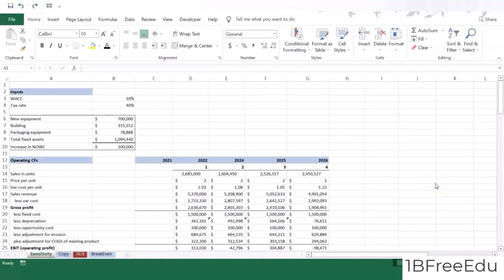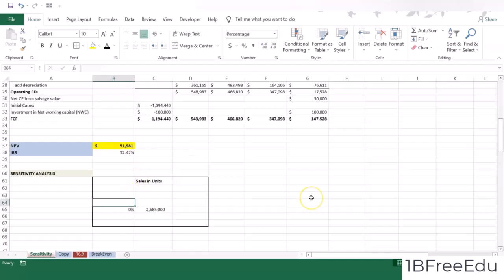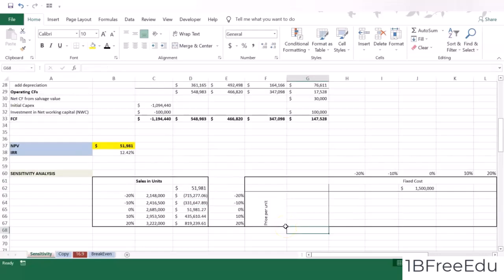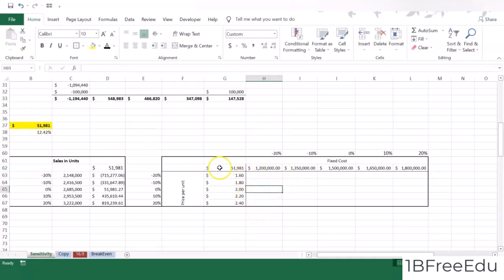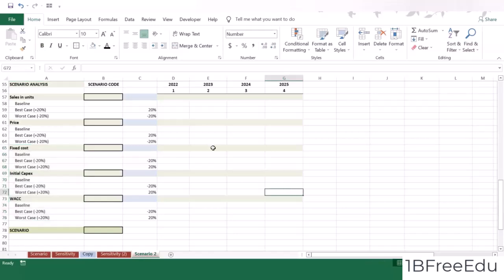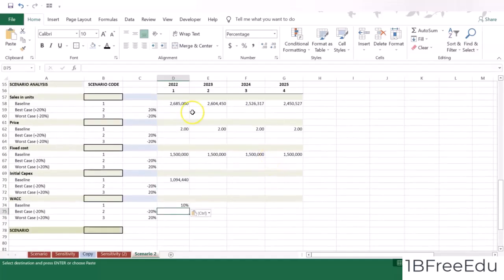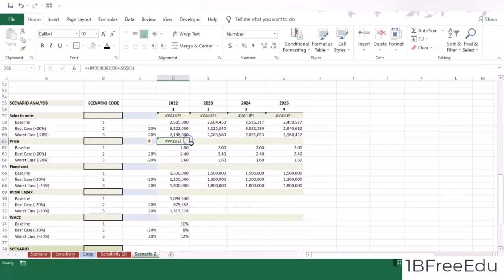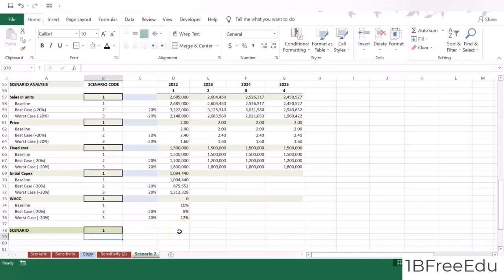"Financial Analysis: Scenario and Sensitivity Analysis Explained using Excel | Comprehensive Guide"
Unlock the secrets of financial analysis with our in-depth guide on Scenario and Sensitivity Analysis. In this video, we break down these essential tools used by financial analysts to assess risk and make informed decisions. Whether you're a student, a professional, or just curious about finance, this video will provide you with valuable insights and practical examples.

What You'll Learn:

The basics of Scenario Analysis and how it helps in forecasting.

Understanding Sensitivity Analysis and its importance in risk management.

Step-by-step examples to illustrate these concepts.

Tips and best practices for conducting effective financial analysis.